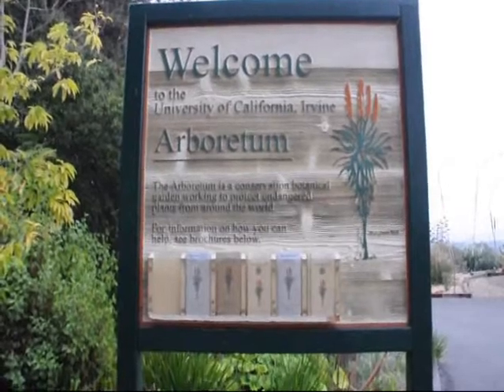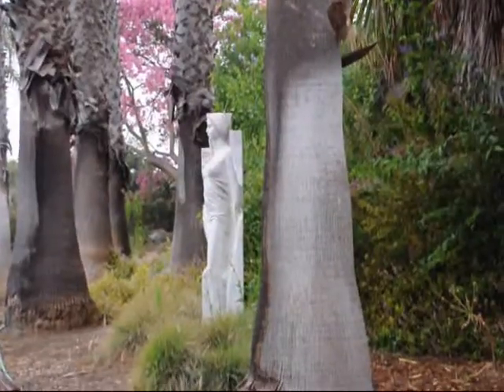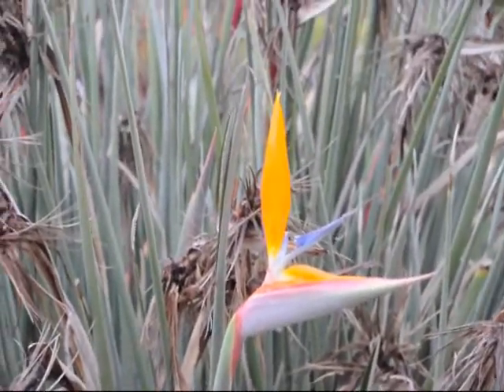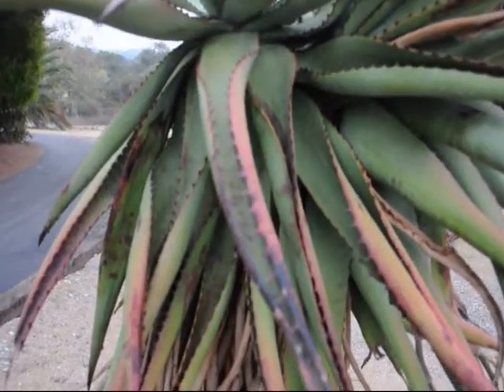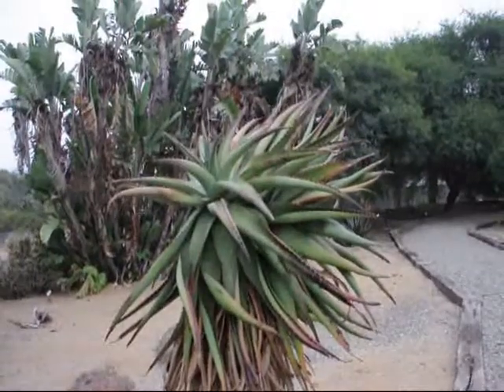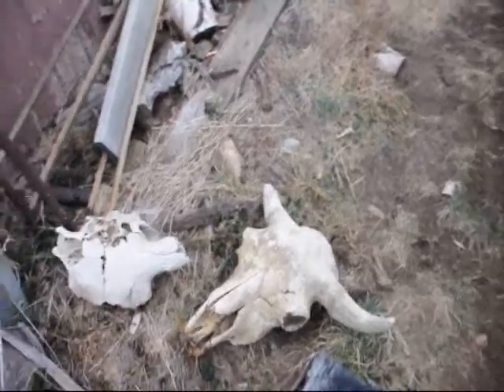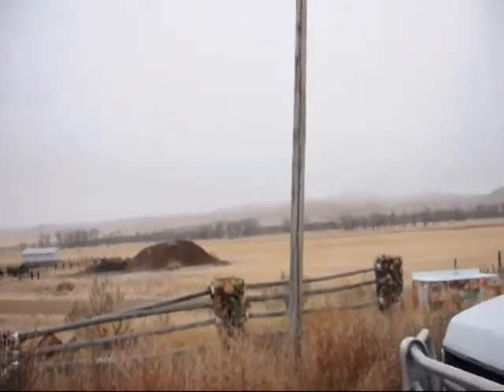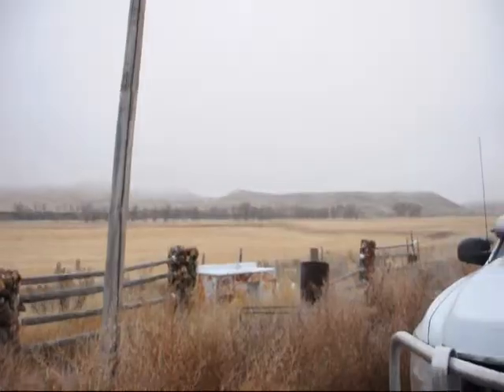The UCI Arboretum is a 12.5-acre botanic garden and research facility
Visit 2012 By Highland Hill Farm a grower of Trees and Shrubs. Call us at 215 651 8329 e UCI Arboretum is a 12.5-acre botanic garden and research facility located approximately one mile from the University of California, Irvine. The Arboretum features plants and communities from the California Floristic Province and also has an extensive collection of South African species.

HISTORY

In the late 1960s, less than a half-decade after the University of California, Irvine became a part of the UC system, the UCI Arboretum was used by the School of Biological Sciences as a plant growing facility for research and teaching purposes.  The Arboretum is administered by and is a facility of the School of Biological Sciences.

CURRENT

Since its early days in the 1970's, the Arboretum has shifted from its initial focus on South African plants and to include a broad diversity of habitats representative of the California Floristic Province. These include exhibits of Baja California, California Channel Islands including those near Baja California, California Native Grasslands and Wildflowers, Maritime Succulent Scrub, Mojave Desert, Southern Maritime Chaparral, Otay Mesa, and Oak Woodland.

FUTURE

Like many botanic gardens, the UCI Arboretum is concerned with the conservation of rare and endangered species, and we grow a number of rare, threatened and endangered species both for our displays and genetic conservation as vouchered living material, but also for re-introduction into natural habitats to supplement existing wild stocks.  This work is conducted in conjunction with the U.S. Fish and Wildlife Service, the California Native Plant Society, and the Orange County Chapter of the Society for Conservation Biology.

RESEARCH

As a part of the School of Biological Sciences, the Arboretum hosts a diversity of research projects, including undergraduate and graduate students, faculty, and post-doctoral scholars.  In addition to providing shadecloth growing facilities, the Arboretum is the only site on the campus where "common garden" experiments can be conducted.
List of our NY Properties and Availabilties Locke NY Woodlot 200 acres Cayuga County NY near Locke Tax Parcel # 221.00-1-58 (leased for yr 2012) Rowe Farm 238acres Cortland County NY near Virgil Tax Parcel # 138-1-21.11 Post Farm 511 acres Steuben County NY near Hartsville Tax Parcel # 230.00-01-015 Antwerp NY Farm 400+ acres Lewis County NY near Austin Cretser Farm 238 Acres Schuler County NY Near Hector Tax Parcel # 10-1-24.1 & 21.1 Stahl Rd Woodlot 160 acres Herkimer County on Stahl Rd. near Little Falls Nichols NY 50 ac witt a cabin + Well and Septic on the State line Dwarf Green Gem Boxwood This Evergreen is small hardy and compact. call us at 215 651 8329 A small, lush mound of emerald green summer foliage with some bronzing in winter cold. Naturally oval form and dense foliage is perfect for low hedges and provides an excellent foundation plant selection. Protect from drying winter winds to prevent tip dieback. Scientific Name Buxus 'Green Gem' Common Name Green Gem boxwood Shrubs Plant Fact Sheets Consumer Hort Hardiness Zones: 7 to 9 Habit: Evergreen Growth Rate: Slow Site Requirements: Sun to partial shade; moist, well-